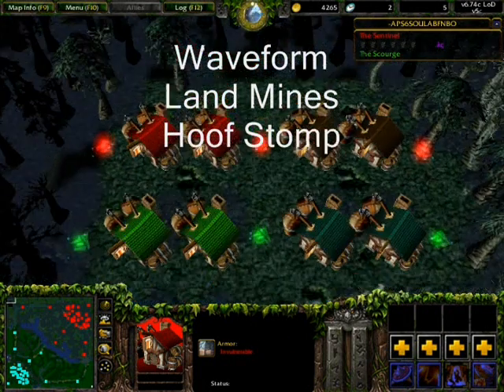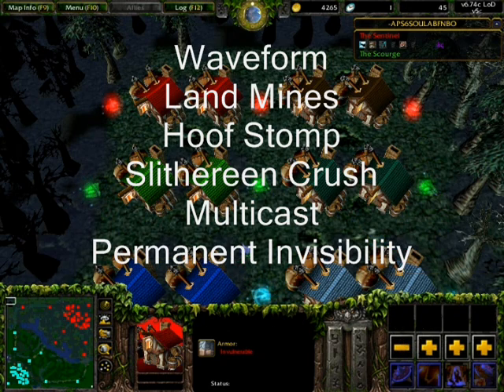Dota - LoD Skills Builds (Surprise Bomb Attack!)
Any suggestions?
Why not comment it below and like the video.
Share it along with your friends.
It might help them.